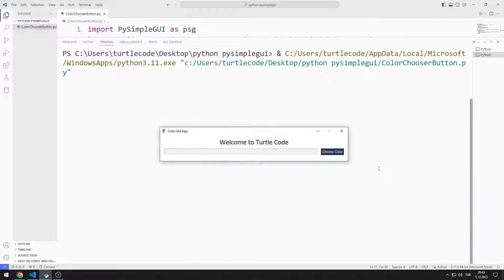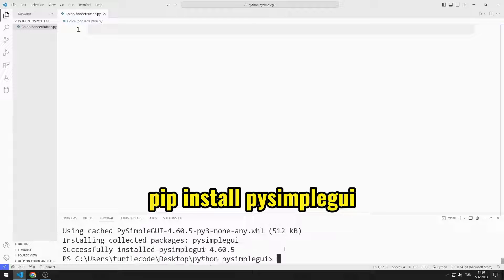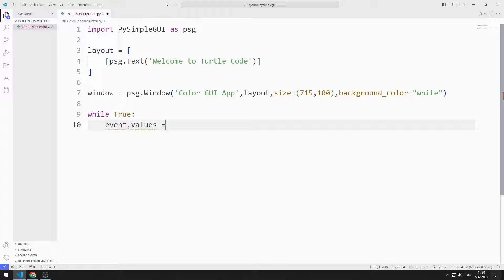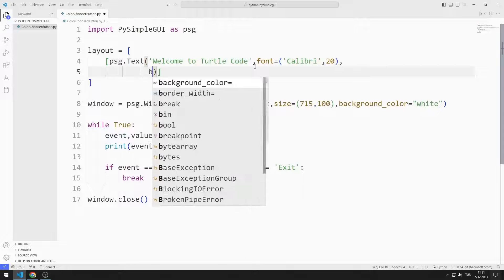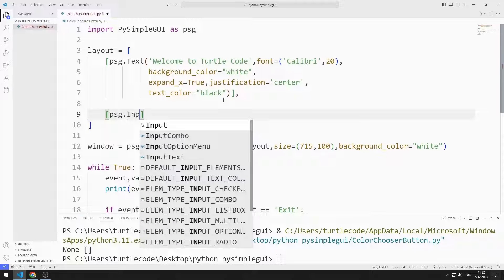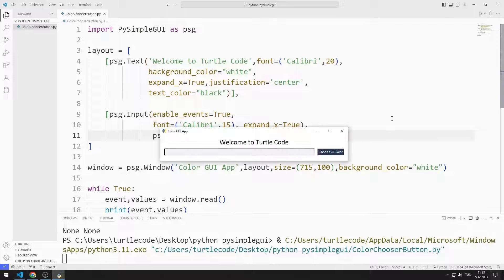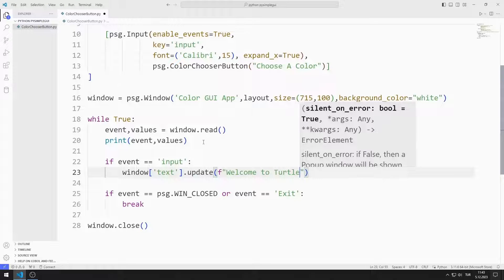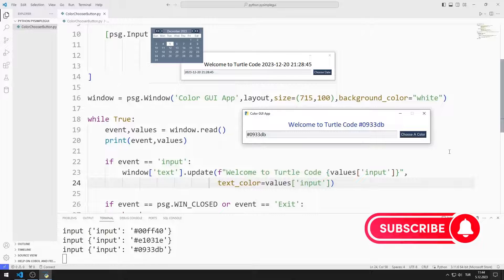ColorChooserButton GUI App With Python PySimpleGUI - Tutorial 12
In the Python tutorial, we will make a gui application with a color chooser button using PySimpleGUI. By watching the video, you can learn how to make a gui application containing text, input and color chooser buttons with the PySimpleGUI library.